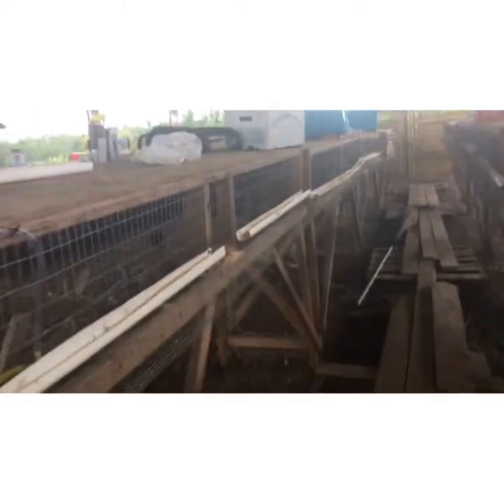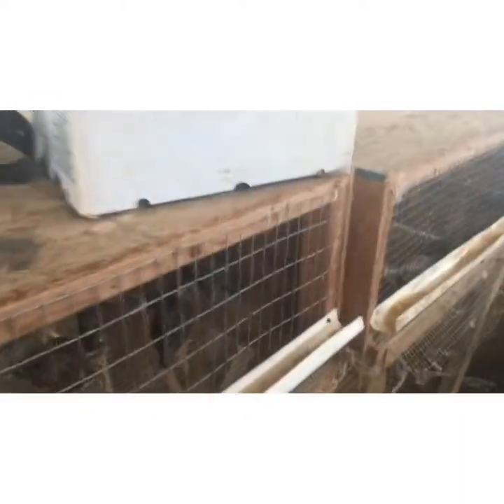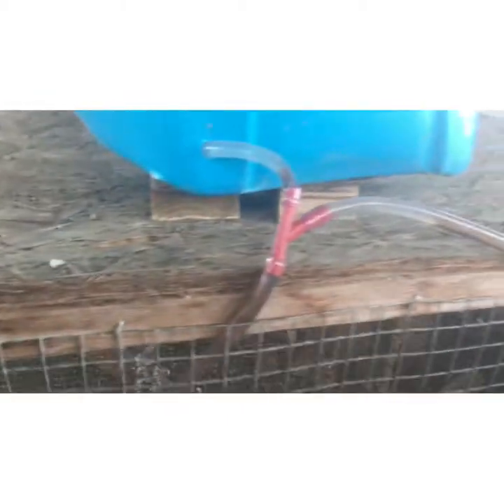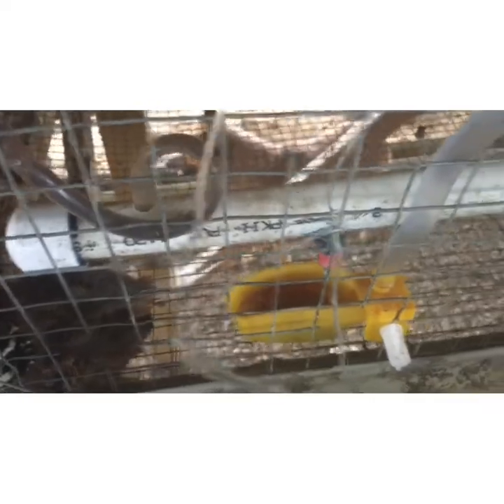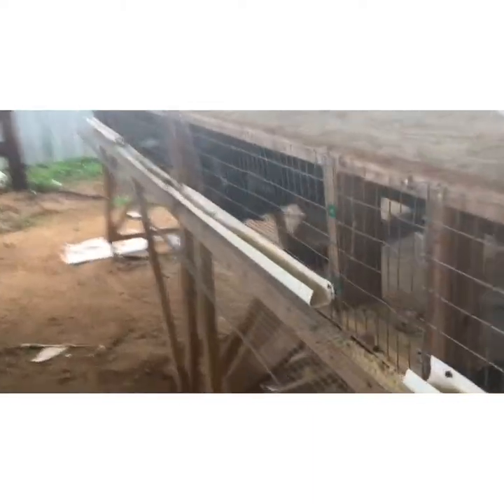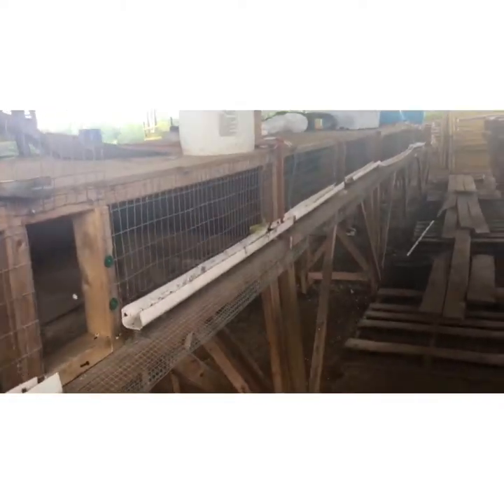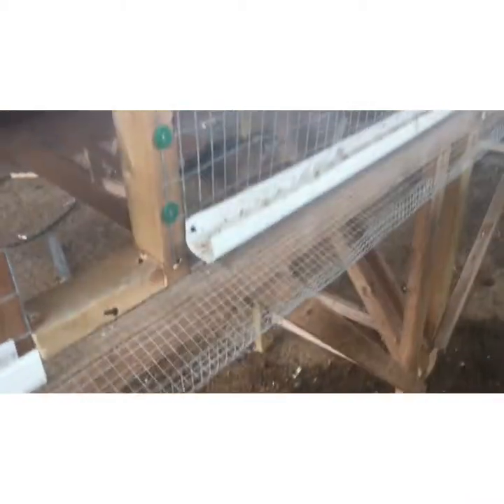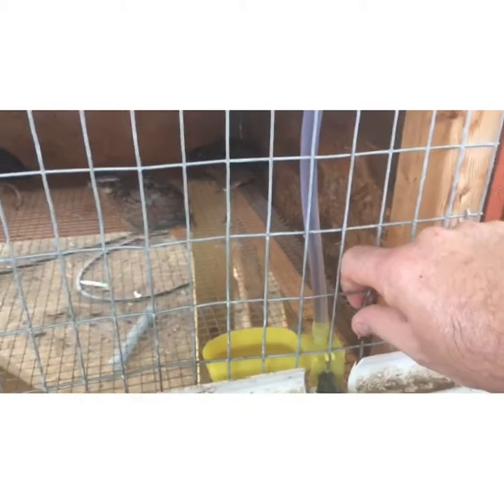Bobwhite Quail Production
Moving quail to breeder pens